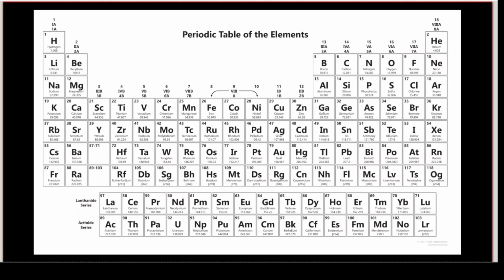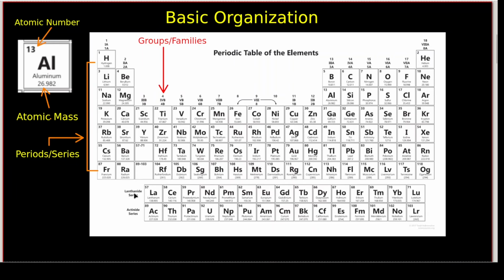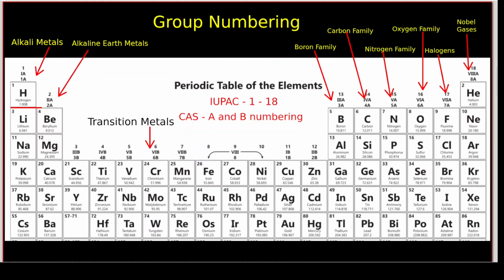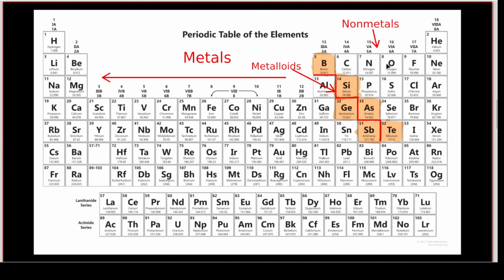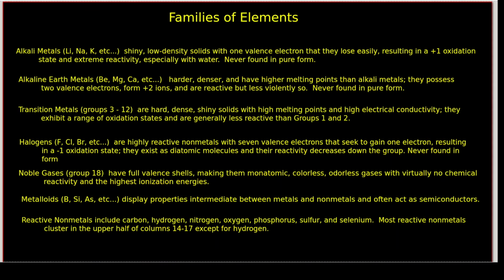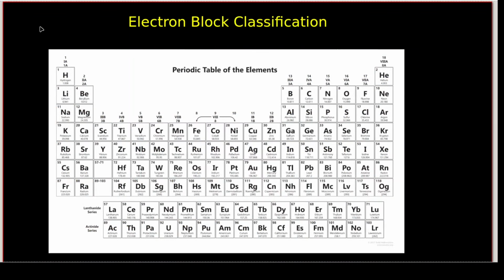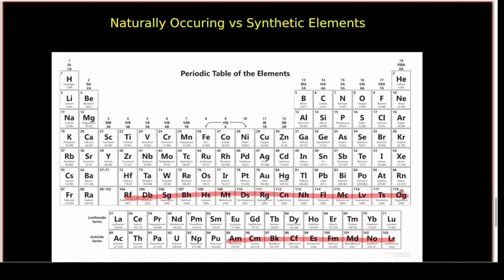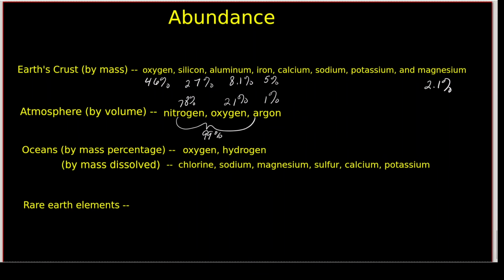How to Read & Understand the Periodic Table | Groups, Periods, Metals & More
The periodic table is more than a list of elements—it is a system for organizing and predicting the behavior of matter. In this video, we'll learn how to read the periodic table and explore the many ways elements can be classified.

We'll begin with the basics, including atomic number, periods, and groups, and then explore the different group-numbering systems, including the modern 1–18 system and the older A and B (CAS) system.

We'll also examine:

🔹 Element families, including alkali metals, alkaline earth metals, halogens, and noble gases
🔹 Transition metals
🔹 Lanthanides and actinides
🔹 Radioactive elements and isotopes
🔹 Main-group vs. transition elements
🔹 The s, p, d, and f blocks
🔹 Valence electrons and their relationship to chemical behavior
🔹 Naturally occurring vs. synthetic elements

Most importantly, we'll see how an element's location on the periodic table provides clues about its properties and chemical behavior.

By the end of the video, you should be able to look at an element on the periodic table and identify much more than just its name and atomic number.

The goal isn't to memorize the periodic table—it's to learn how to read it and use it as a tool for understanding chemistry.

Topics Covered

Periodic Table • Groups and Periods • CAS A and B Groups • Metals • Nonmetals • Metalloids • Element Families • Transition Metals • Lanthanides • Actinides • Radioactive Elements • States of Matter • Valence Electrons • s-block • p-block • d-block • f-block • Chemistry